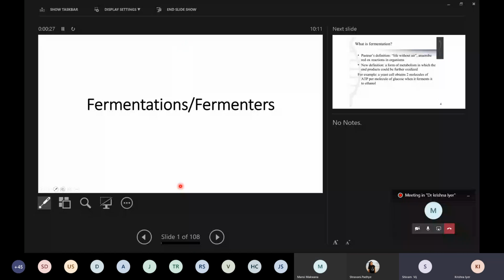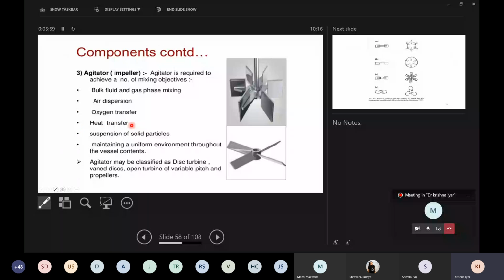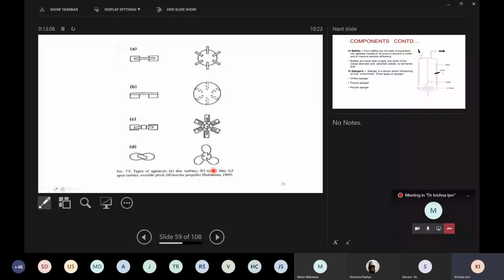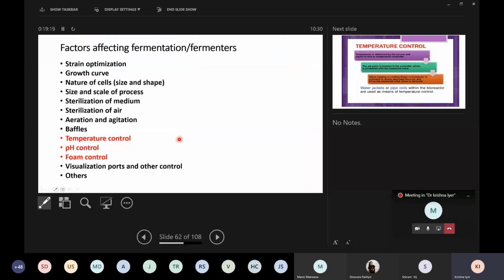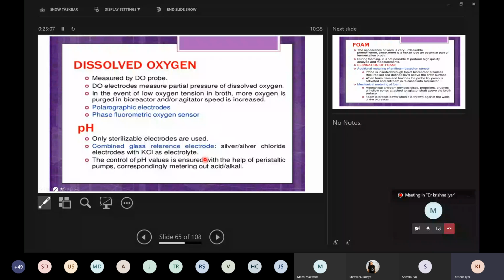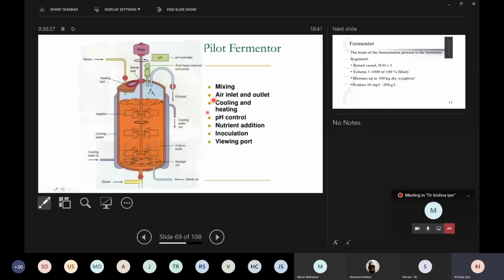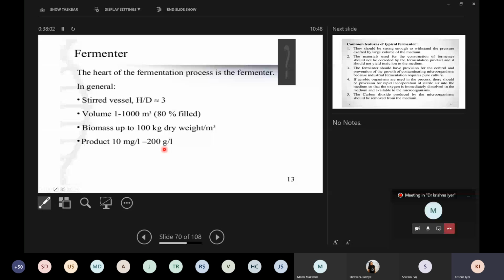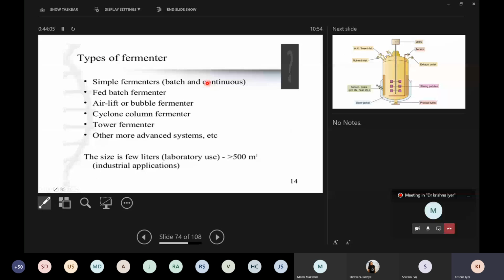KRI BIOTECH 19 Fermentations and Fermenters 03